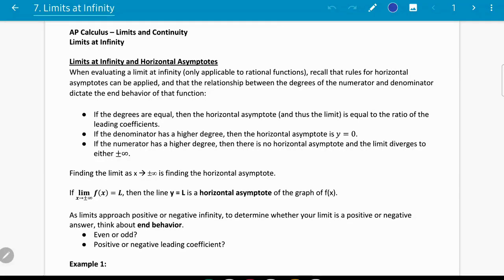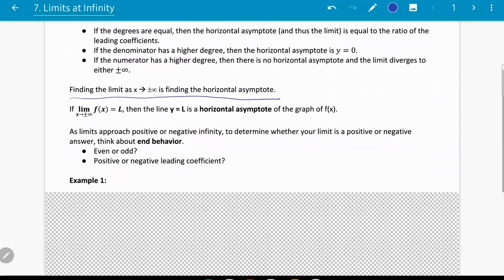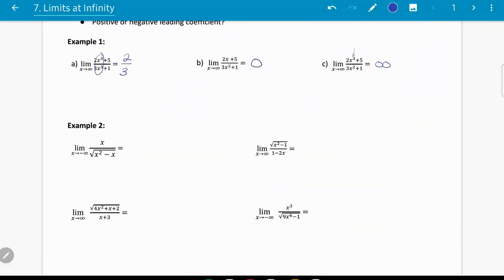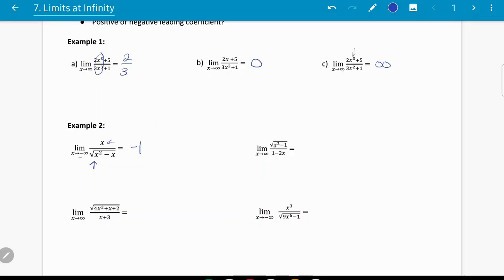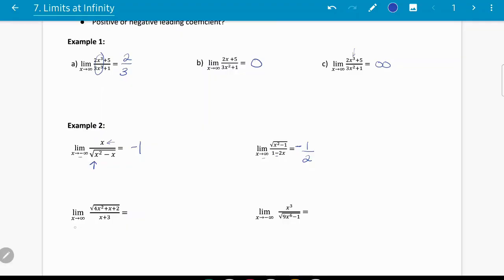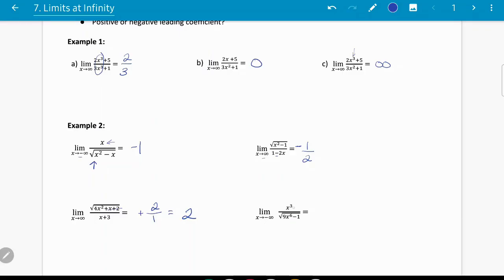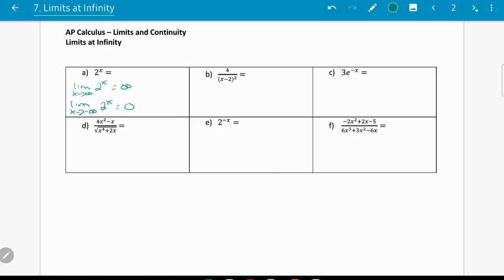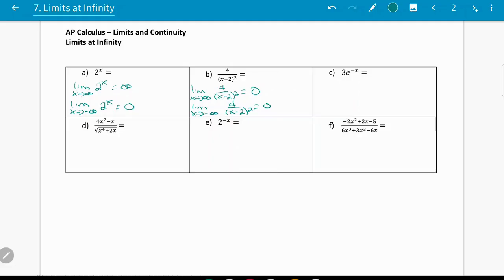Limits: Limits at Infinity